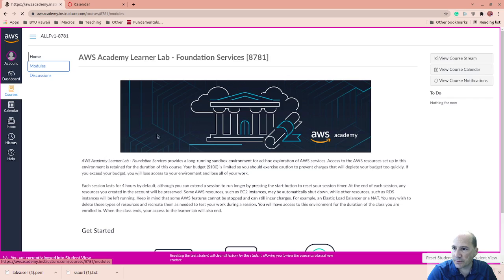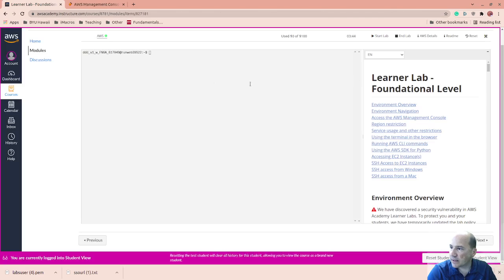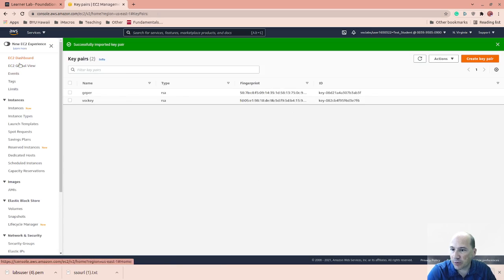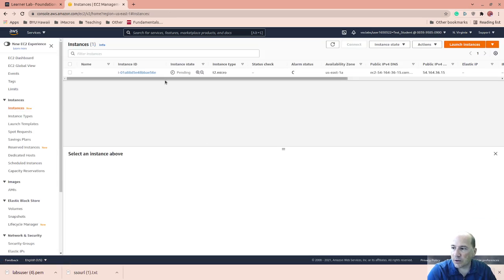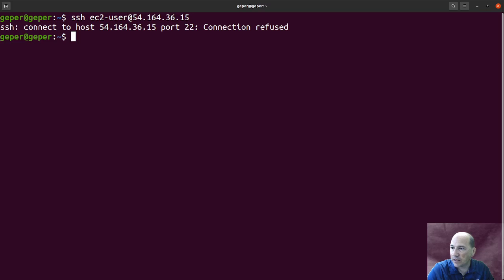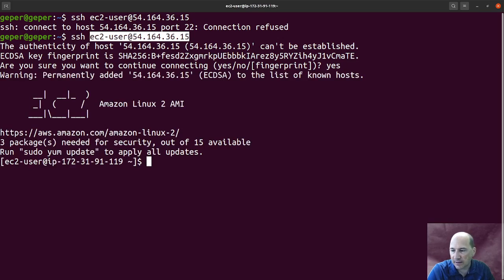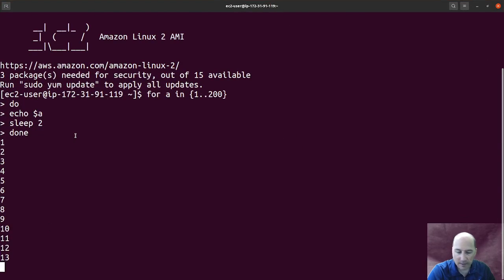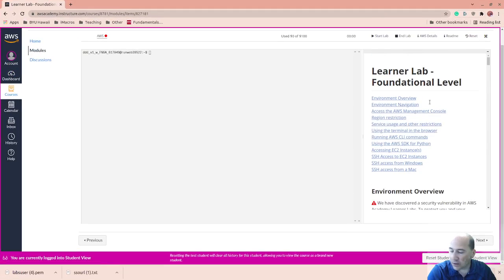AWS Academy Learner Lab - Foundation EC2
Create and access an ec2 instance. Ending the lab stops it, but does not terminate.